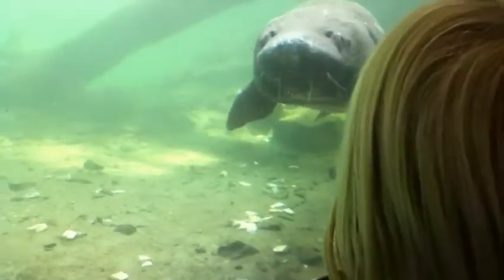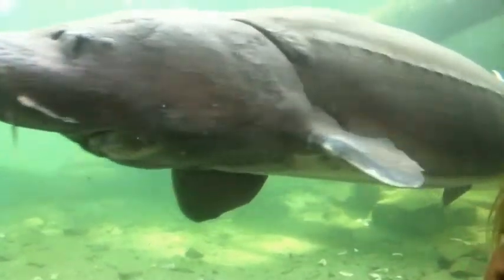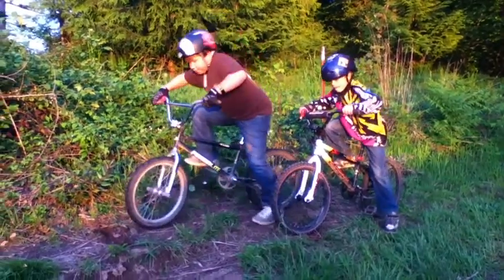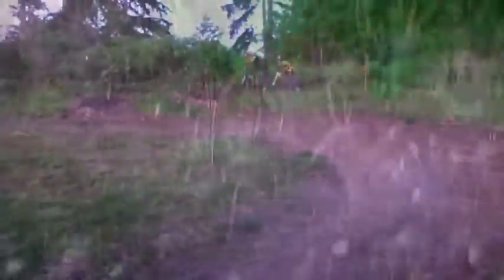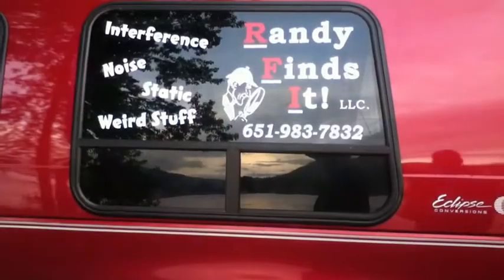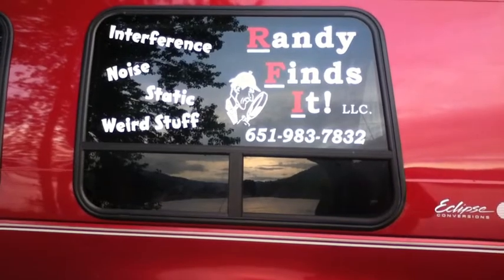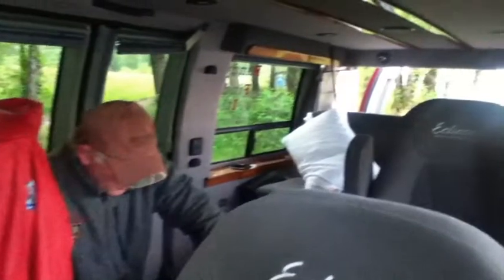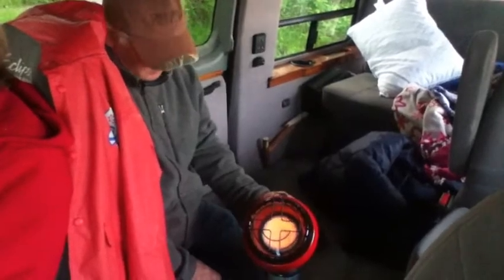grandpa and grandma visit 1